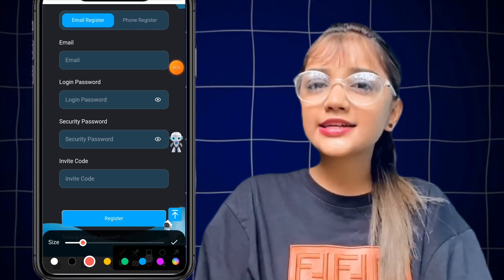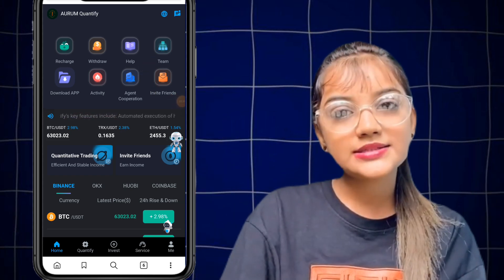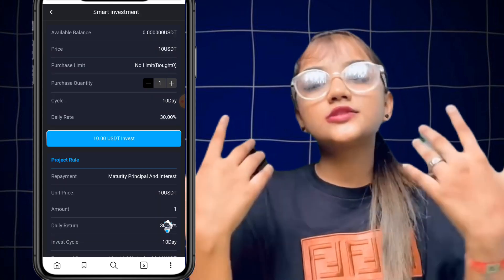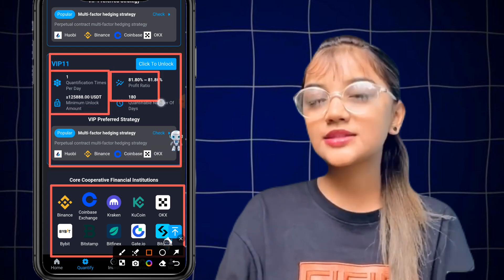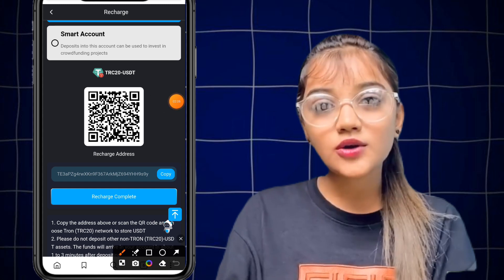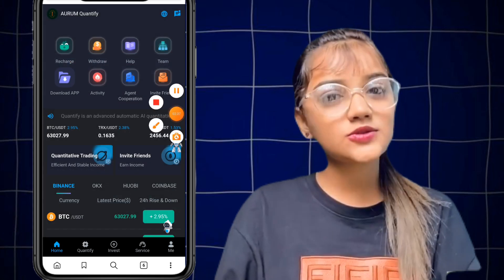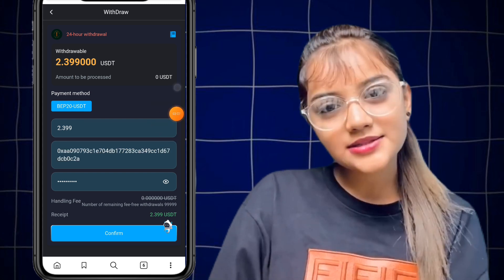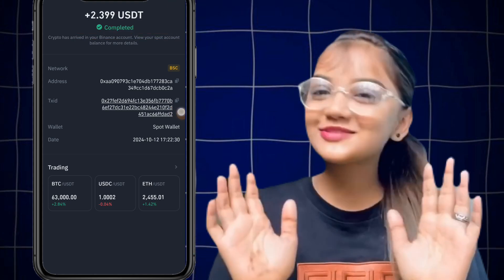Best USDT Mining Website 2024 | New USDT Earning App | New USDT Mining Site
Time'Stamp 👇👇👇
VIDEO CHAPTERS
00:00 How To Earn Money
01:01 How to register
02:01 How to do deposit
03:01 How Invest work
04:01 How Team earning work
05:01 how to earn more
06:01 How To withdraw your money
07:01 How To refer and earn money

Brand USDT helper
Brand USDT Helper

YOUR RELATED QUARRIES 👇
• earning app
• crypto earning
• best earning
• free usdt
• dollar free
• earn dollar
• usdt
usdt cloud mining site in singapore
usdt cloud mining site in indonesia

Earn money 🤑 Usdt Daily 🤑💲 with @Brandhelper With Withdraw 🔥 PROOF only share with you trusted money 🤑 earning platform 🤑

Keep making Money Without investment ☺️

Free Usdt 🤑 Crypto